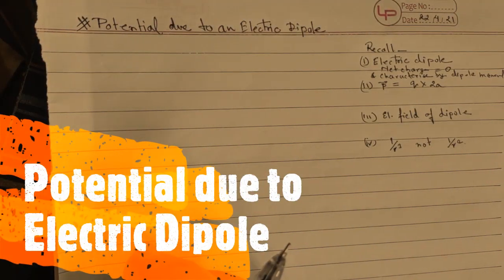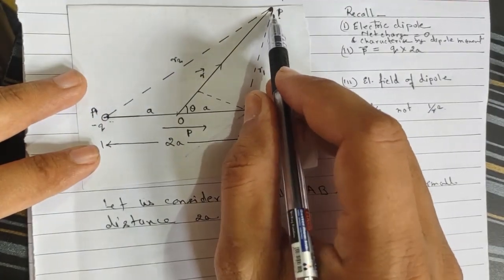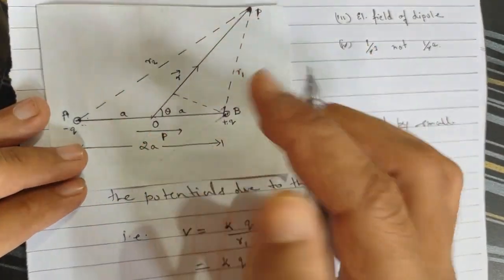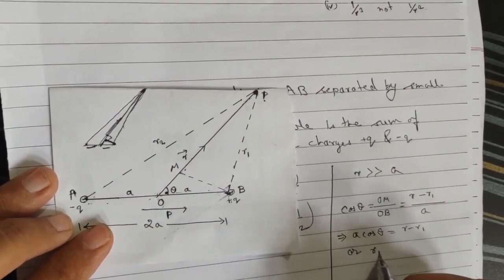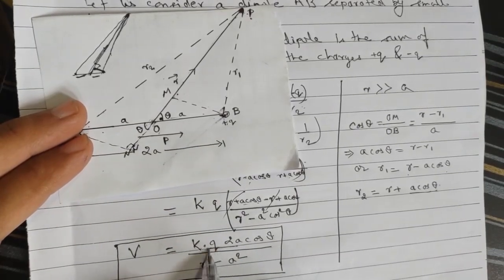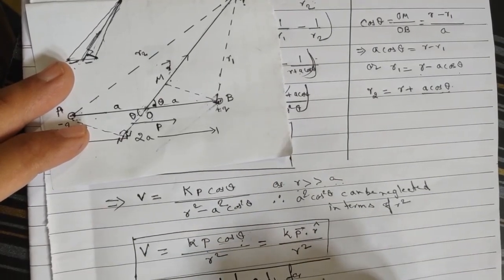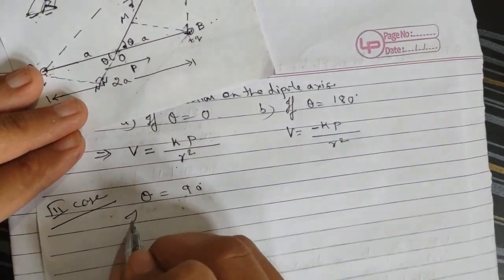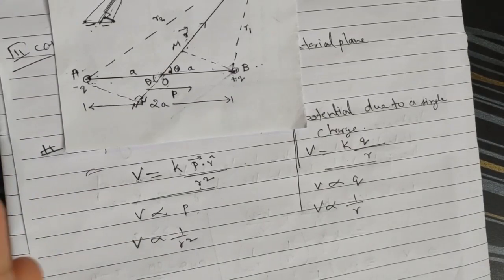Electric Potential due to an Electric Dipole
Students here I have tried to clarify the concept of El Potential due to an Electric Dipole so before you watch just try to recall the concept of Dipole , El Potential due to single charge and el. field due to Dipole.